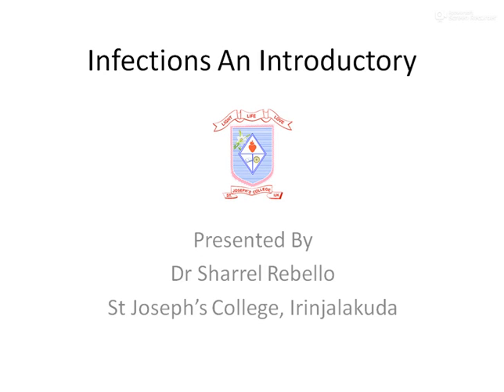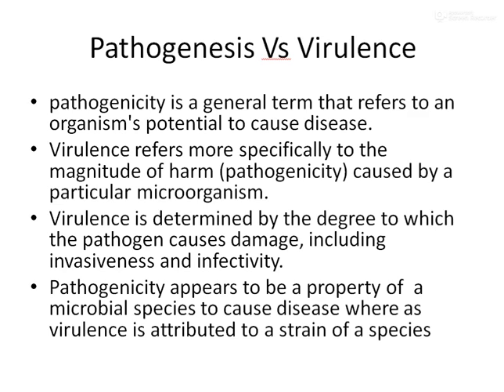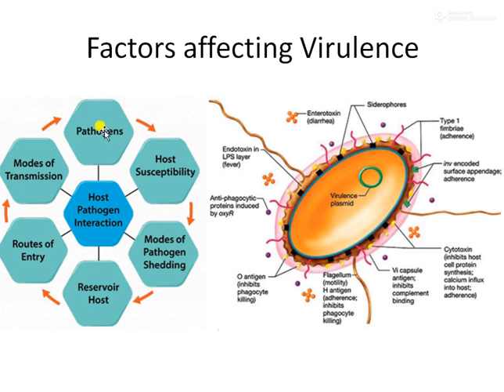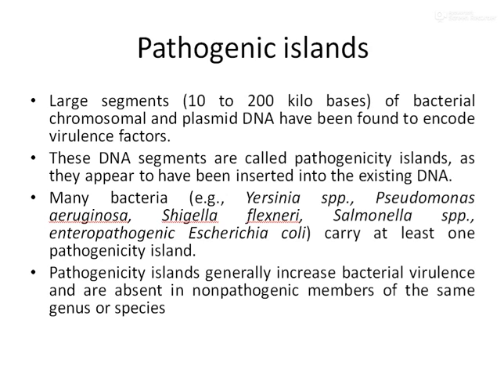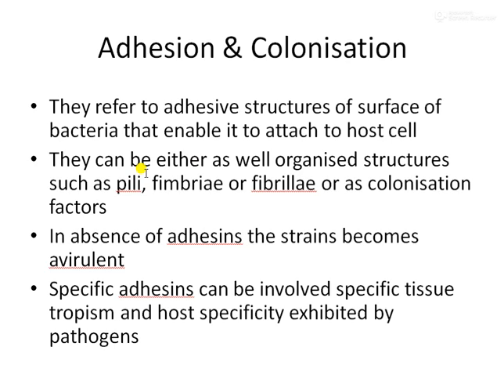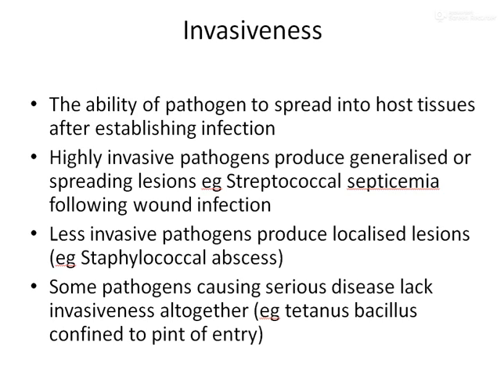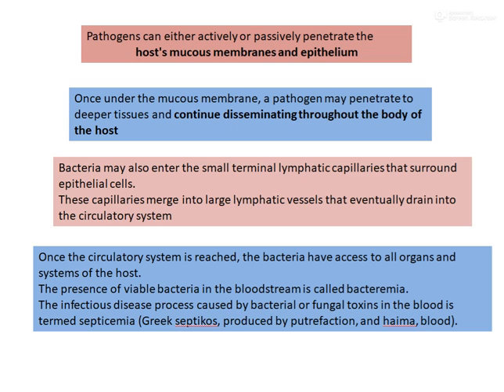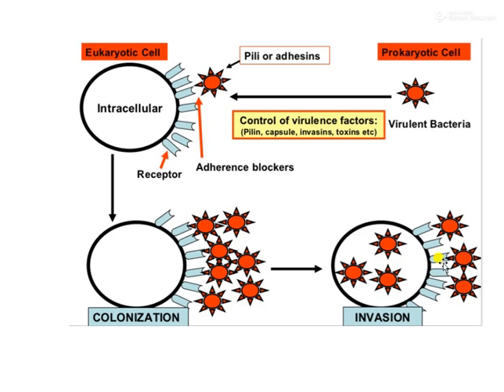Virulence factors part 1